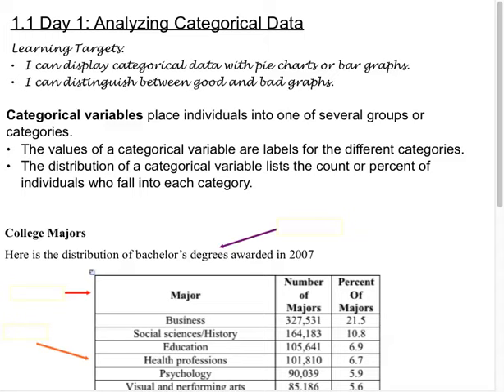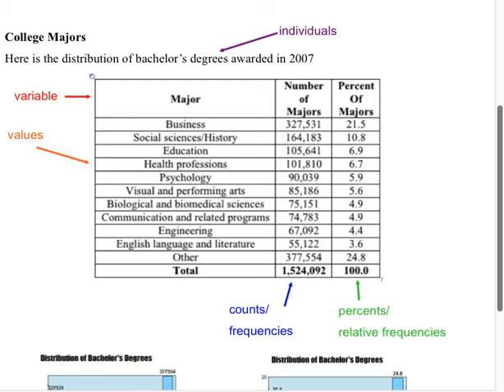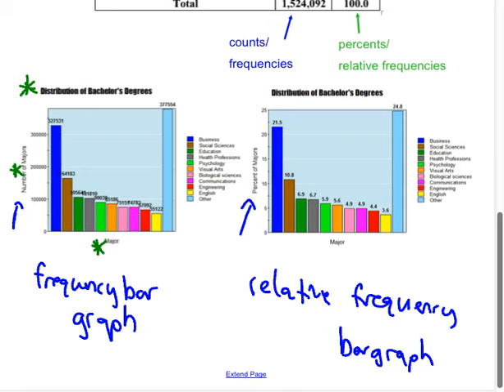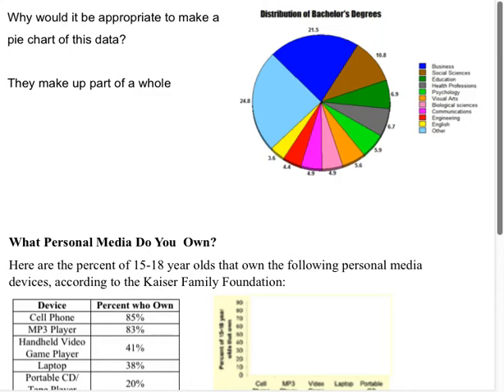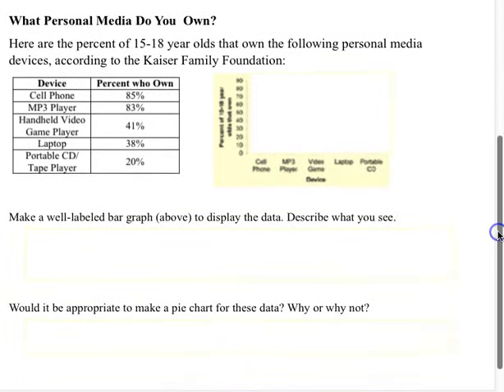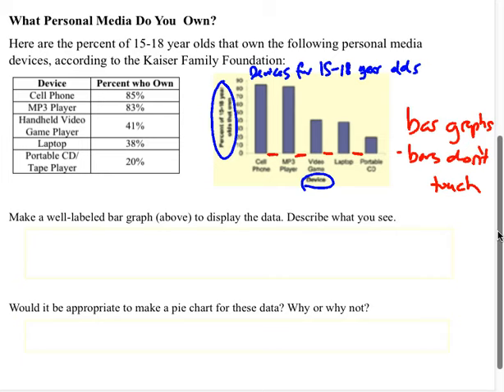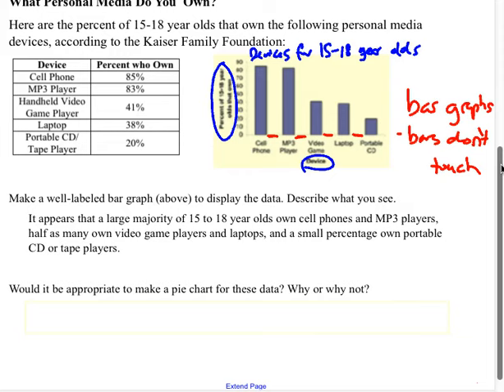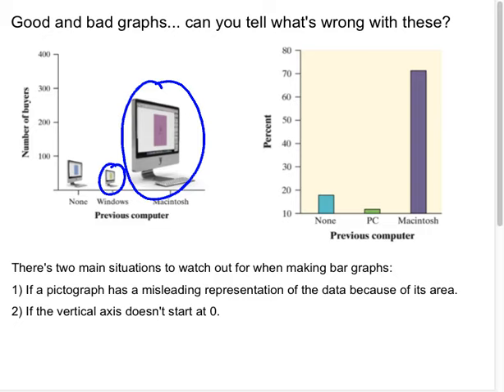APS 1.1 Day 1 Notes